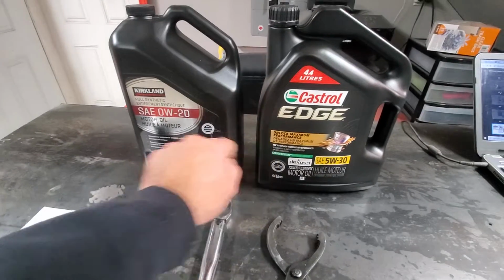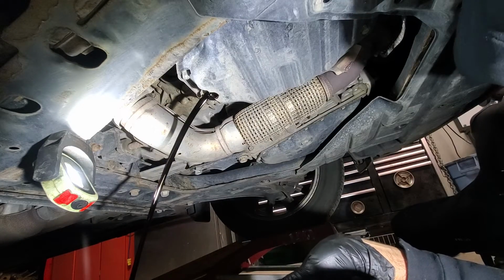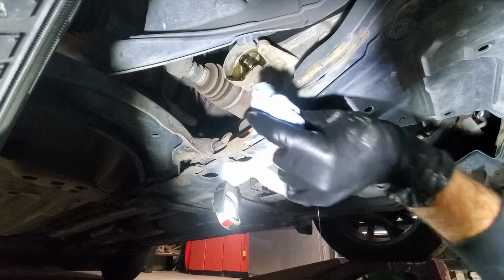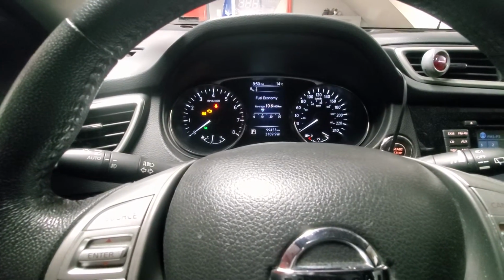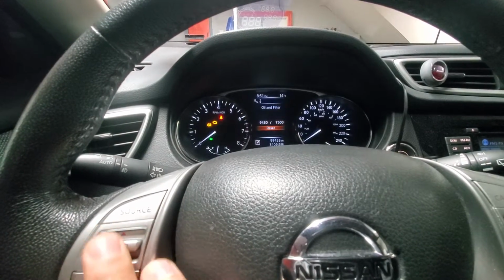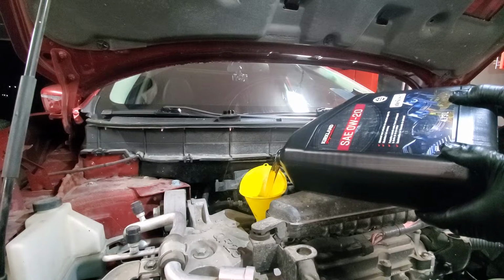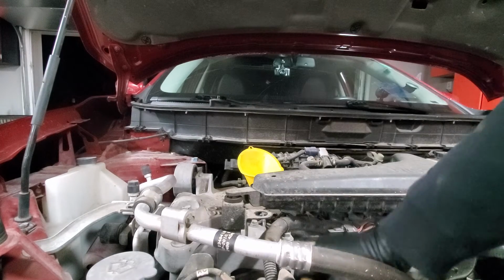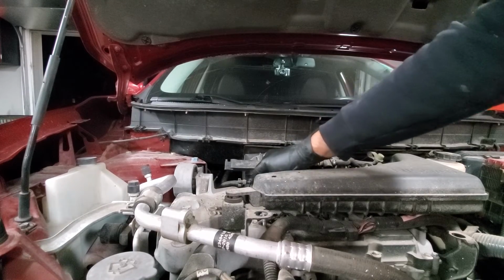How to Change Engine Oil on Nissan Rogue 2016. How to rest engine oil reminder.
Oil Filter

3/8-Inch Drive Click Torque Wrench